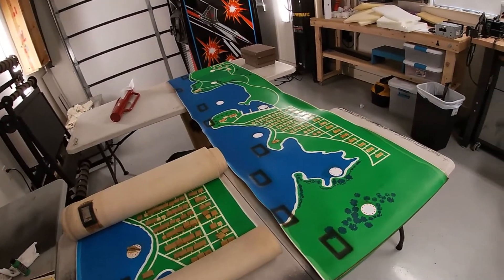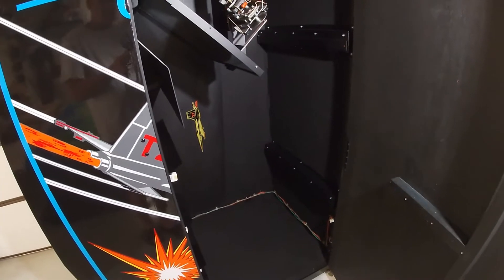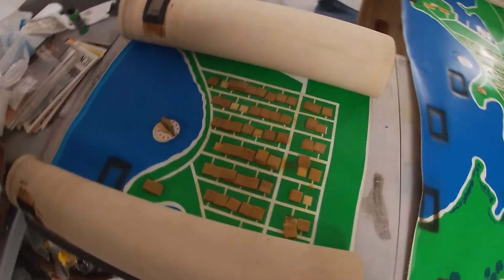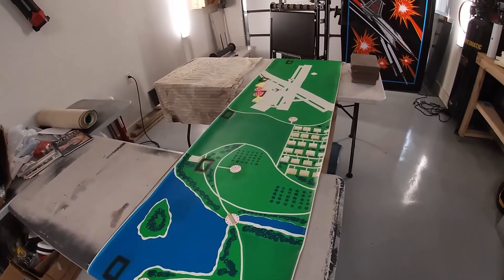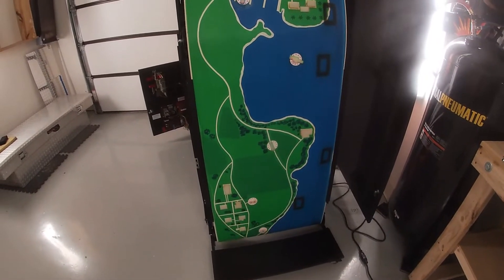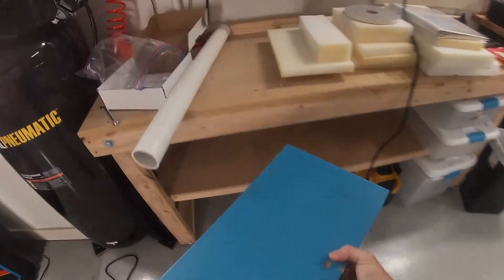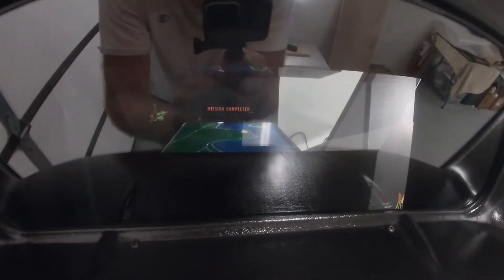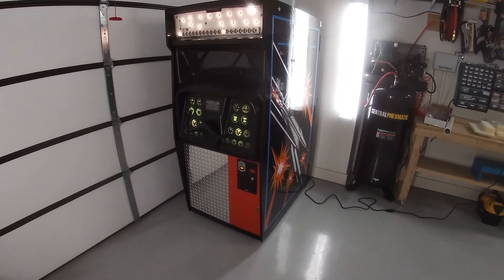Arcade/Pinball Cabinet Restoration - Part 4 - Finished - Target Zero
In this video series, I will show my technique for restoring arcade and pinball cabinets. I will be using a 1970 Target Zero Arcade game but the same process is used for pinball machines too.
In Part 4 I will show the map restoration and the finished game